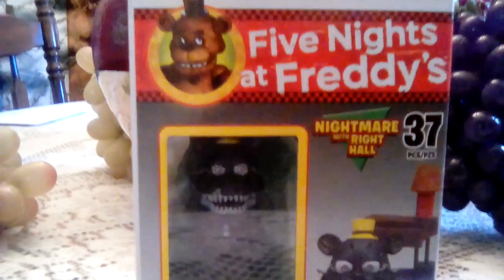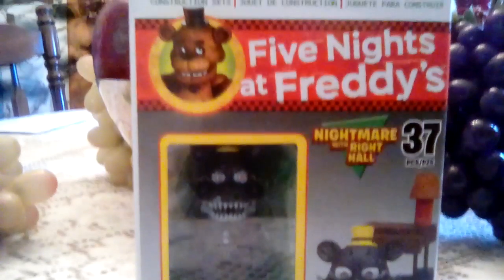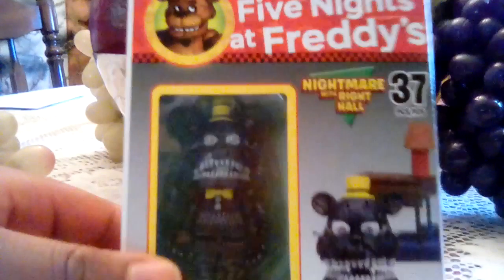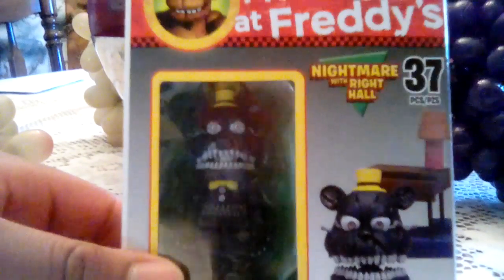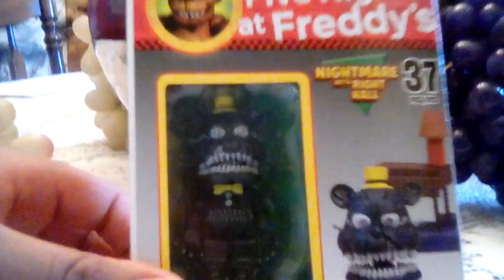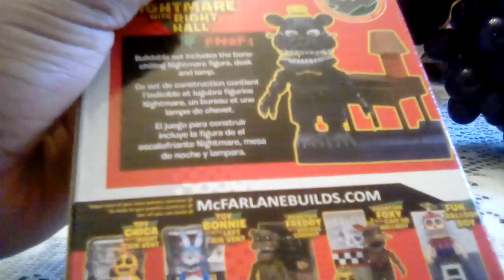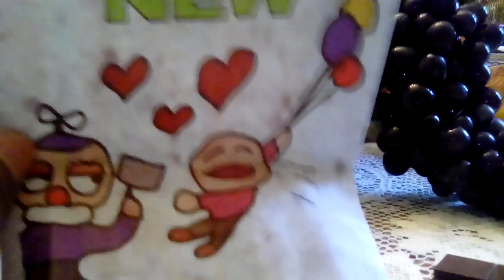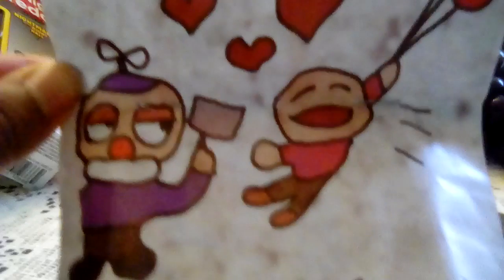Lego fnaf set/ McFarlane toys